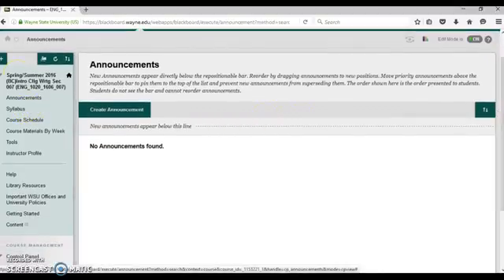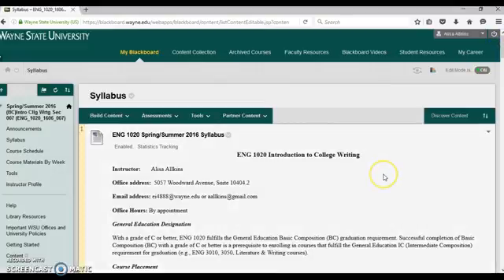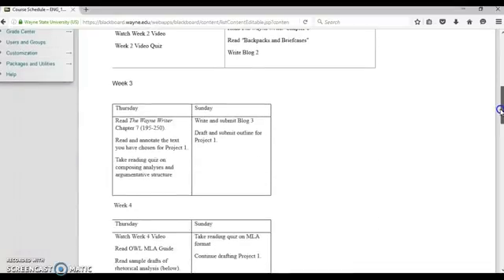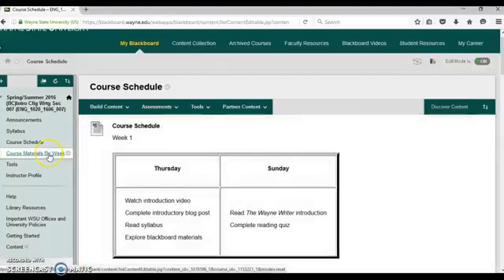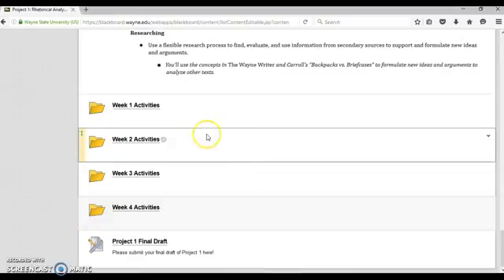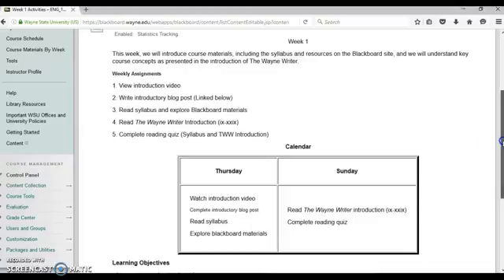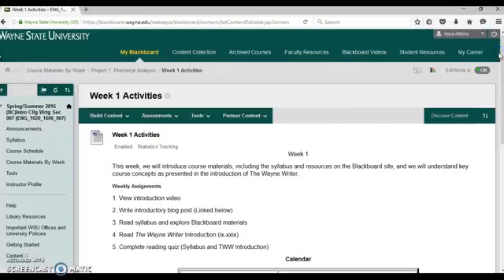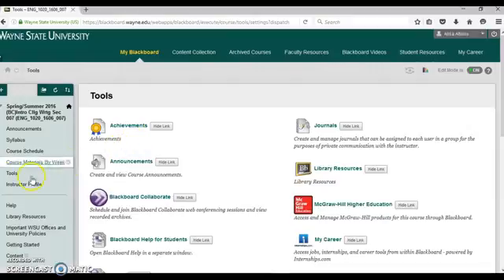Allkins Blackboard Tutorial